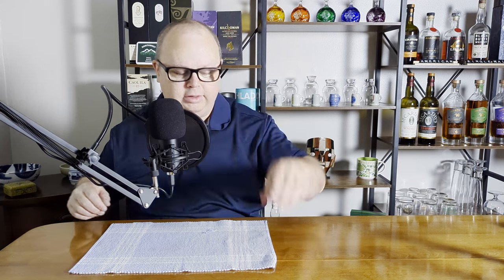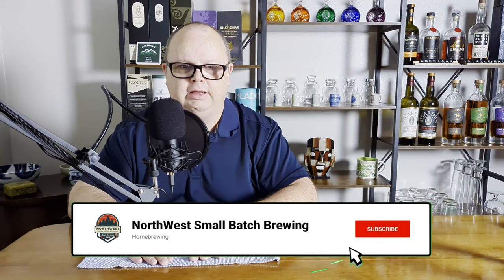Mastering Cold Crashing: Say Goodbye to Suck Back Woes!